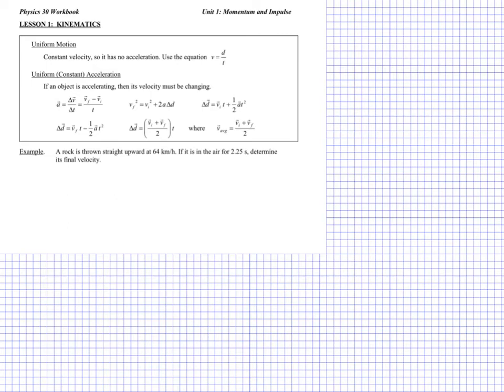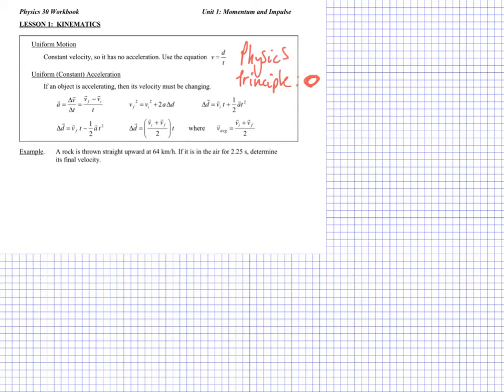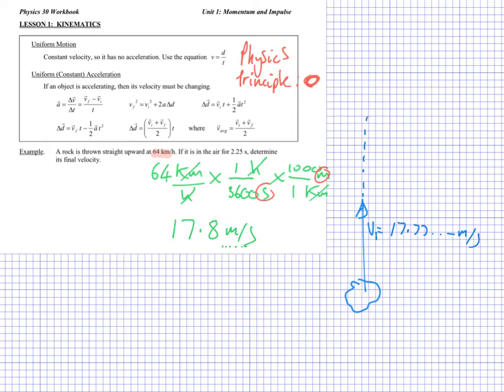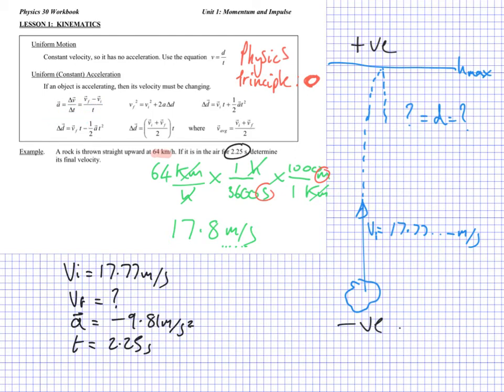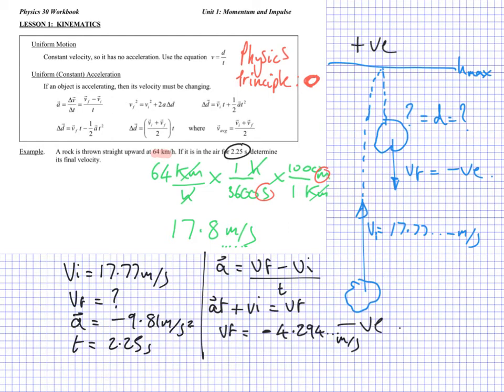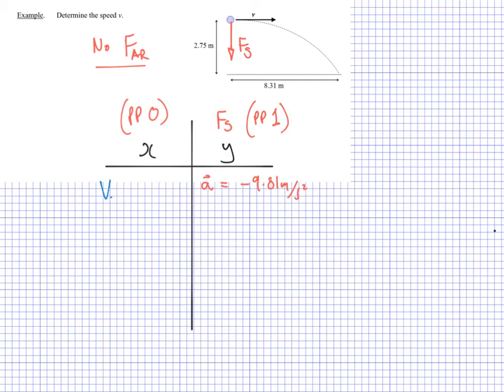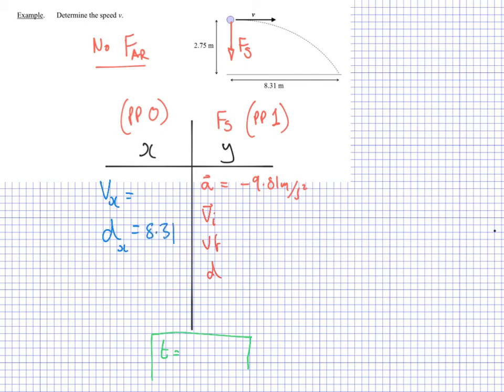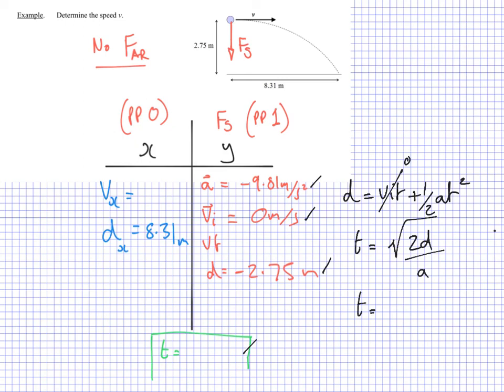U1L1: Physics 30: Lesson 1: Kinematics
Kinematics Review:
1. Rock thrown straight upwards (given: initial velocity, time of flight. Find: Final velocity)
2. Horizontal Projectile motion (given: Horizontal and vertical displacement. Find: Initial speed)